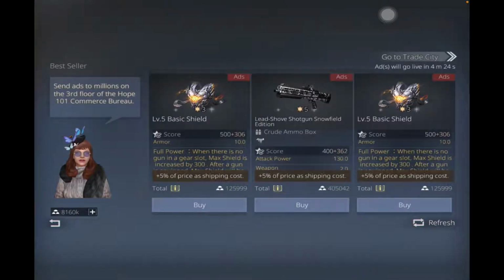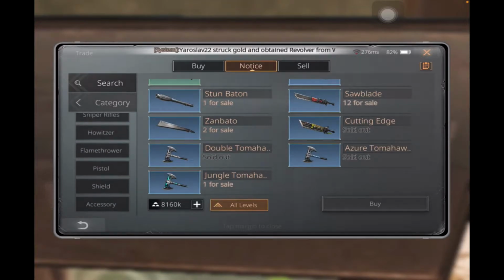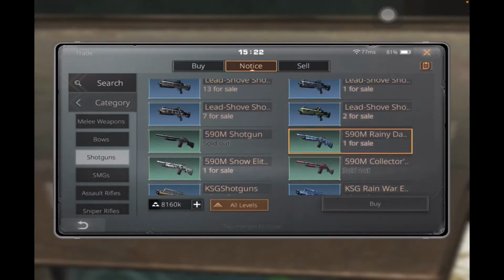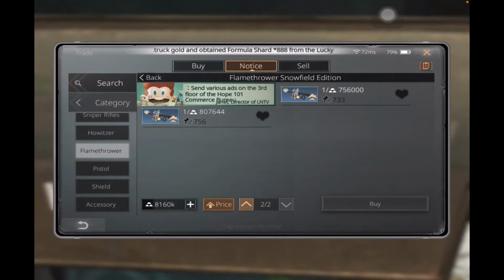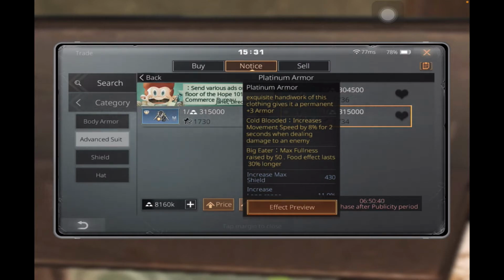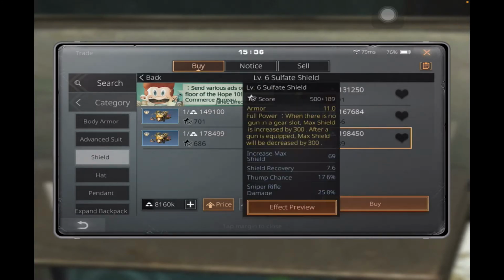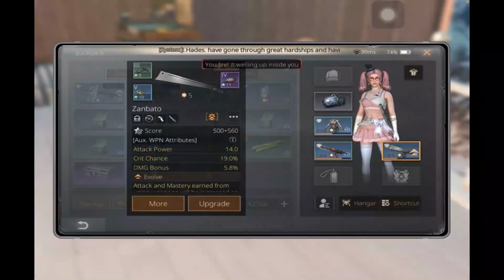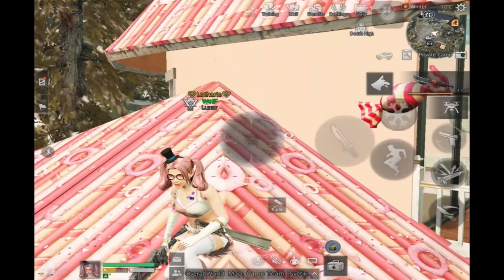LifeAfter - Death High Season 5 Preparations !!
🔔 My Device:
   ✔️iPad Mini5, HD Quality, High Fps
   ✔️PC, GeForce GTX 1660 SUPER, AMD Ryzen 5 3600, 16GB RAM, GameLoop Emulator 7.1